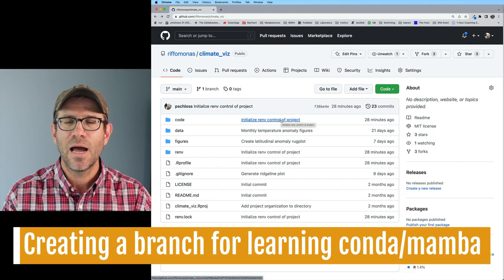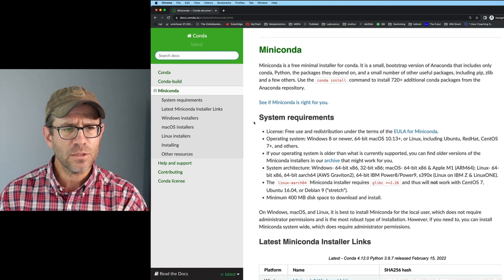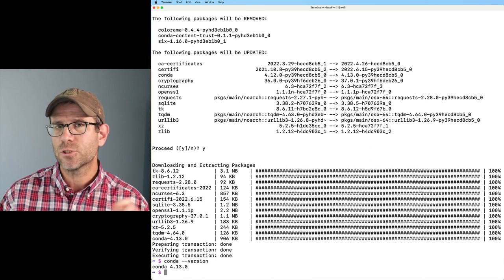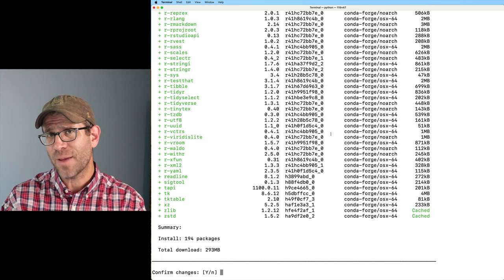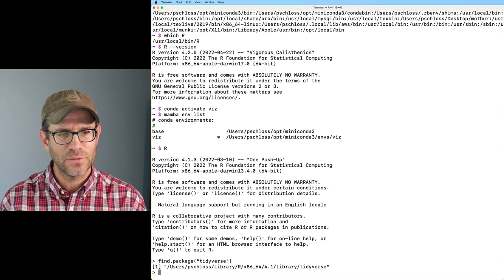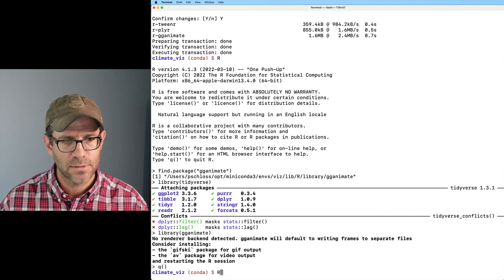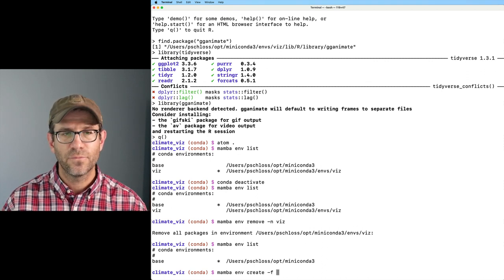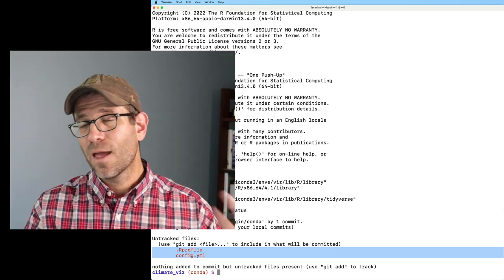How to create a conda or mamba environment for R programming to enhance reproducibility (CC230)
Conda and mamba are tools that allow you to create environments that you can use for R programming. By specifically defining the software and packages in your environment you can be more precise in defining the tools that you use to run your code. In this episode, Pat will introduce you to conda and mamba and will show how to install R and R pacakges from the command line and from a configuration file.

0:00 Introduction
1:46 Creating a branch for learning conda and mamba
3:51 Installing and updating conda
7:11 Installing mamba
8:04 Creating an environment with R and some packages
12:40 Configuring R in our viz environment
14:39 Installing an R package
16:16 Creating environments from a file